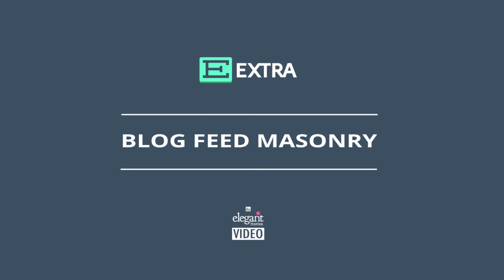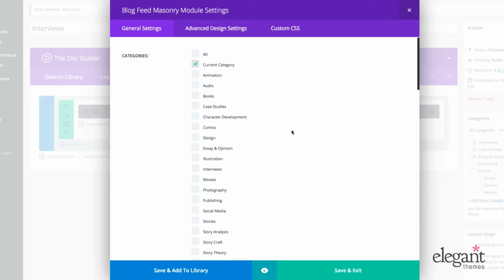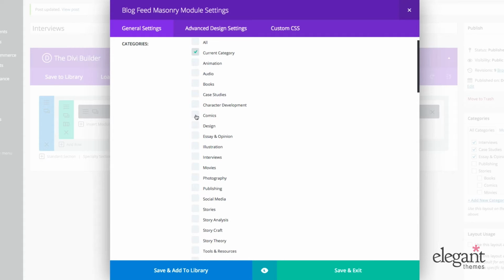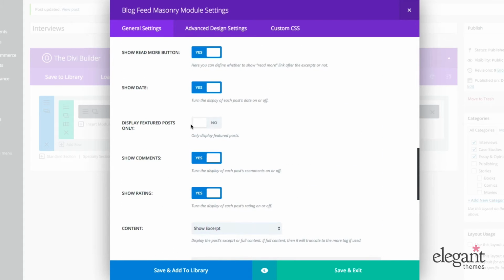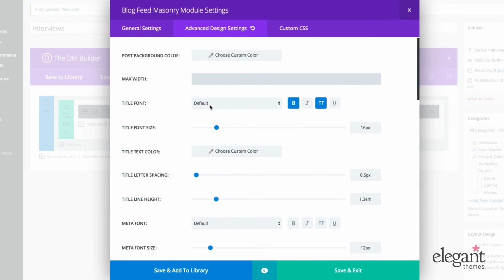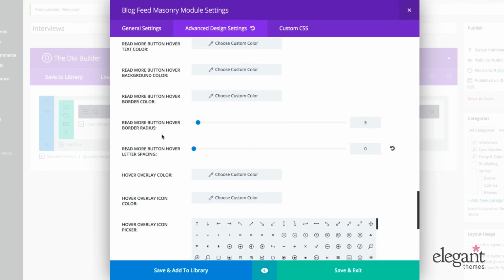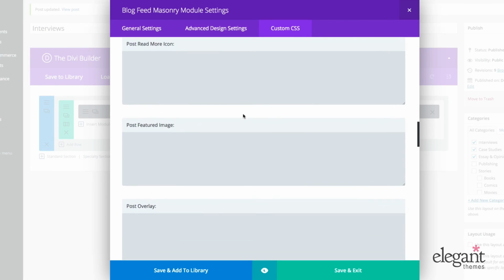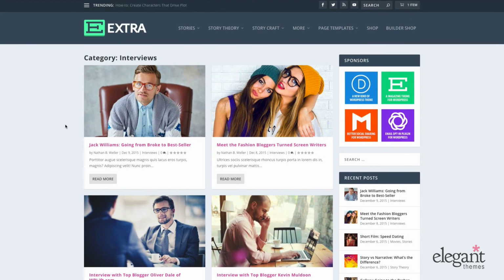Extra Blog Feed Masonry Module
In this tutorial we give you an overview of the Blog Feed Masonry Module.